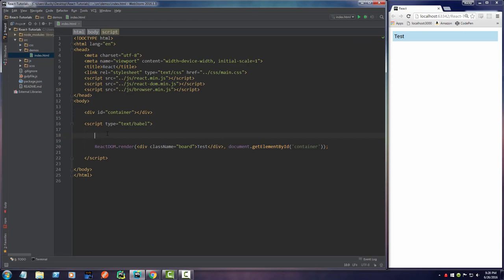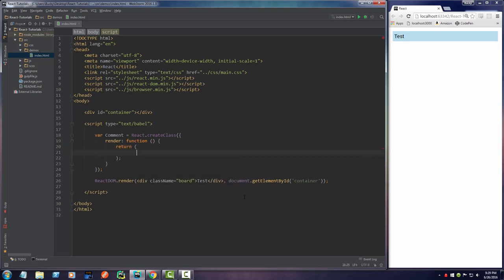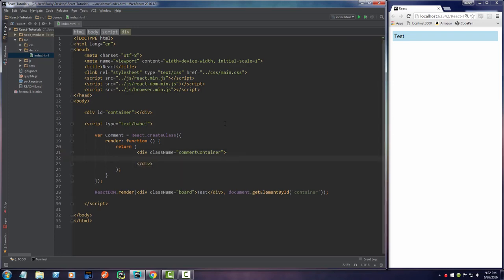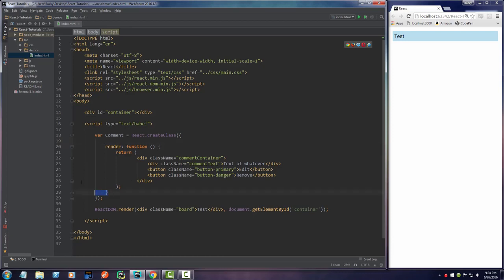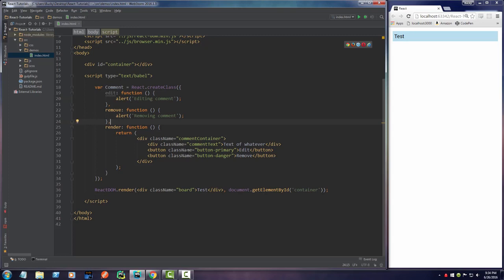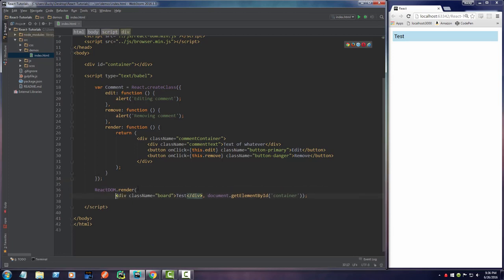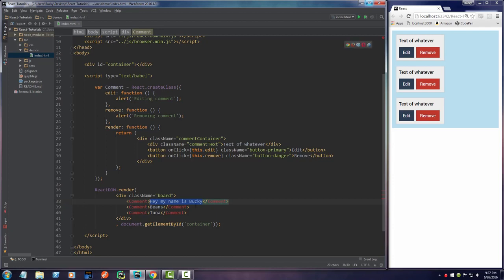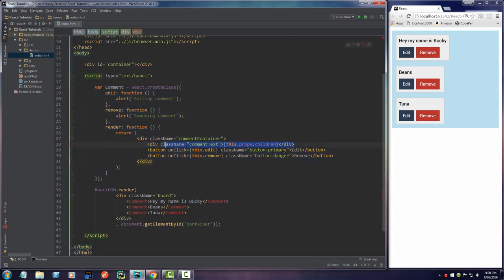React JS Tutorials for Beginners 6 Event Handling.